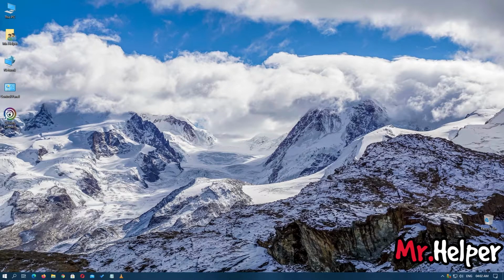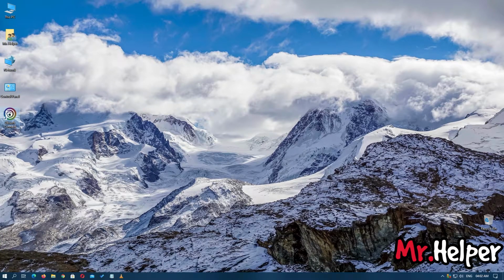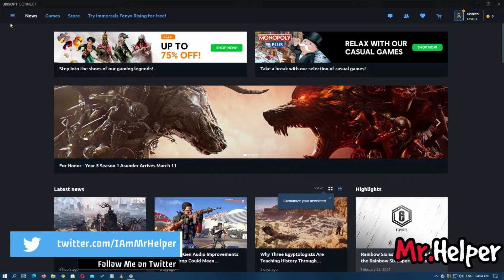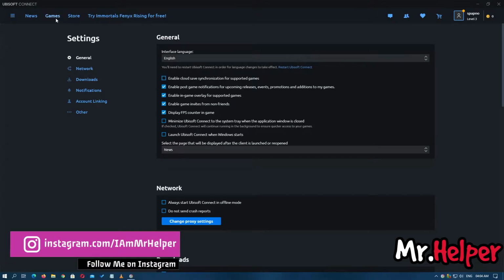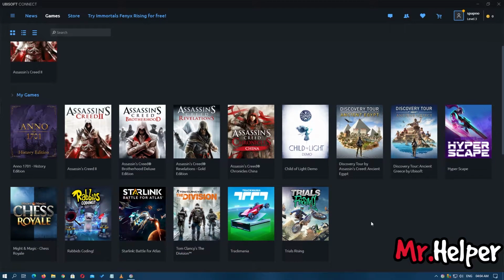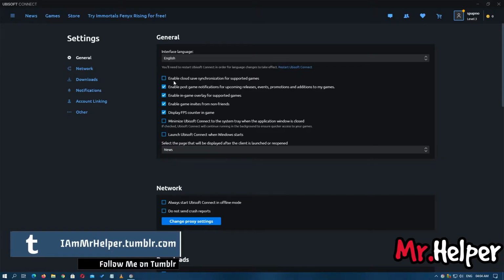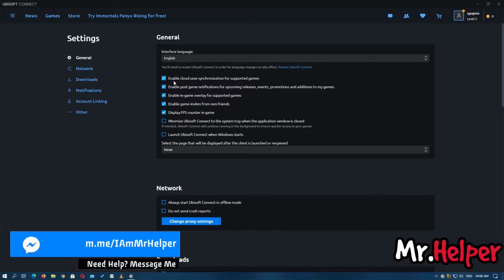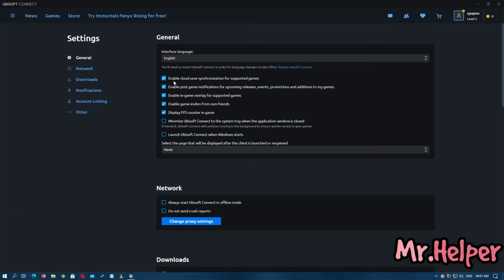How To Disable Cloud Sync In Ubisoft Connect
This How To Disable Cloud Sync In Ubisoft Connect video will help you to Disable Cloud Sync In Ubisoft Connect.

Timestamp
00:00 @MrHelper Intro
00:15 About the video
00:28 Spapno (My Twitch Channel)
00:47 How To Disable Cloud Sync In @Ubisoft Connect
01:31 My Question
02:16 Reminder
02:30 Thank You For Watching
02:43 @MrHelper Outro

➜ Software Used:- Ubisoft Connect